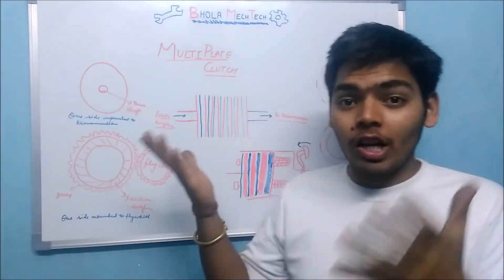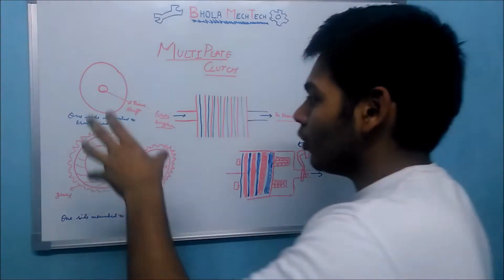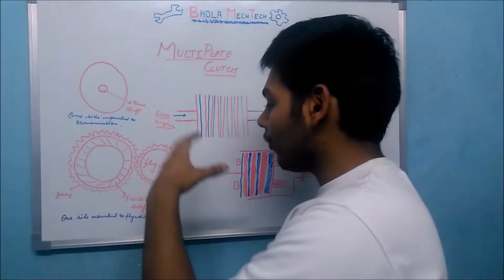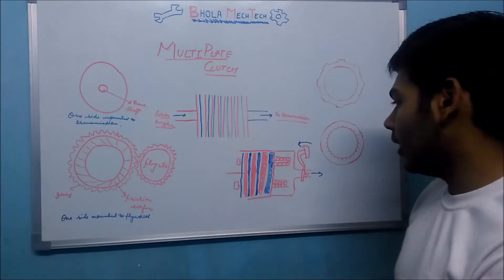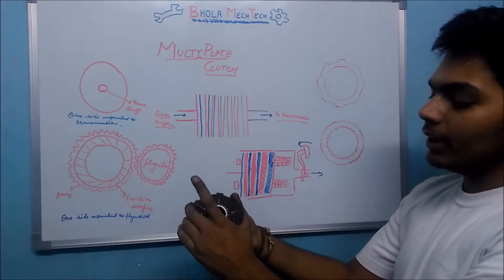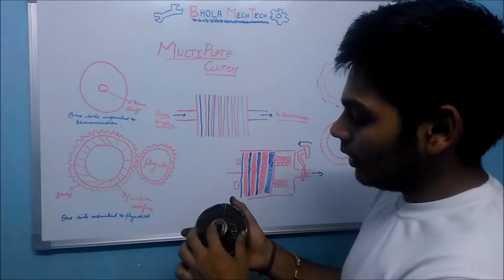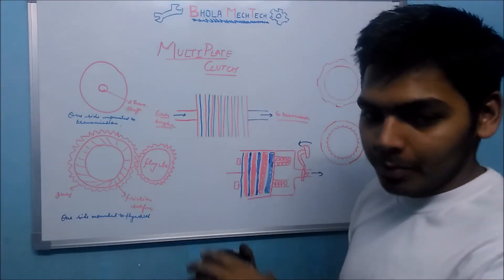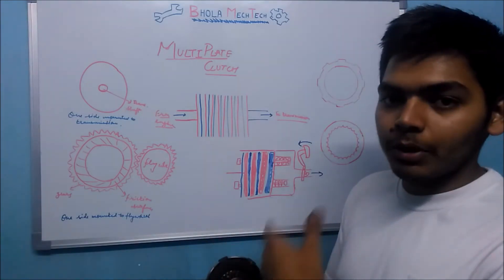multi plate clutch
hello friends in this video i have explained about multi plate clutch...